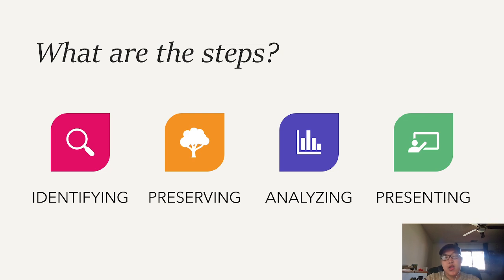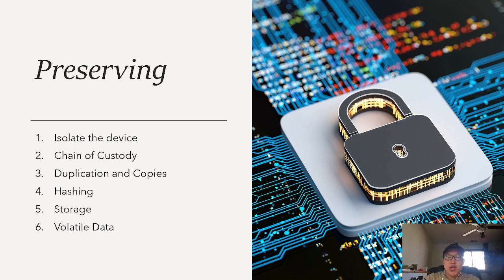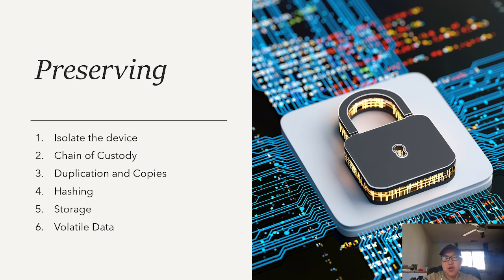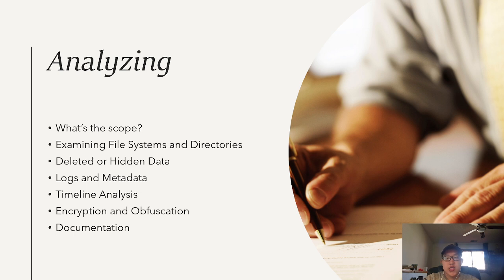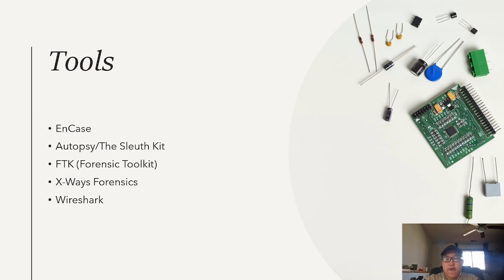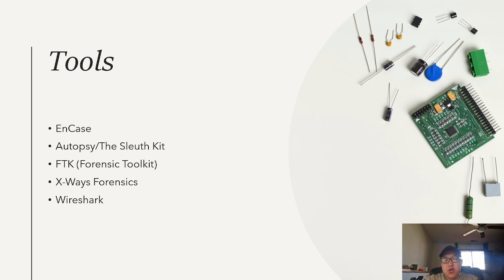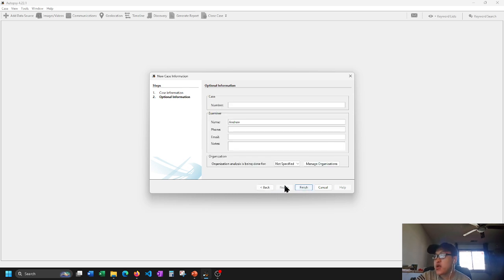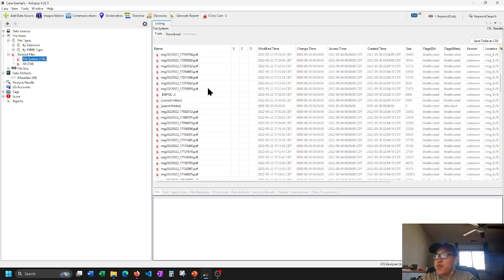Cyber 332: What is Digital Forensics